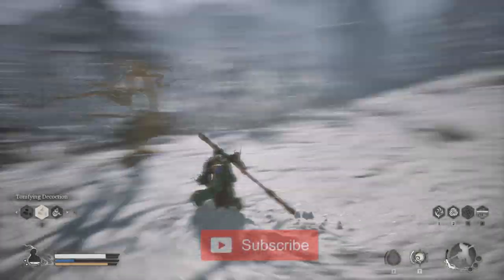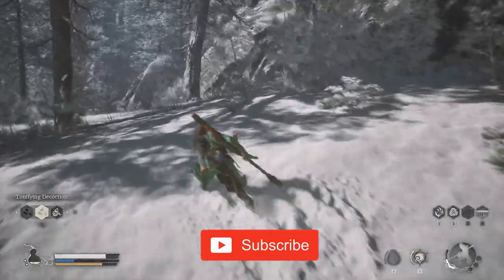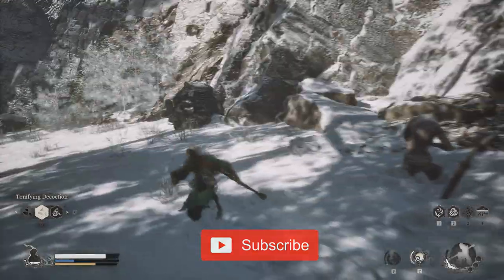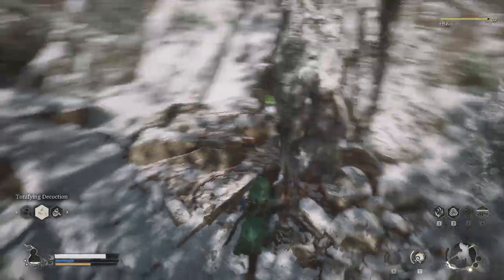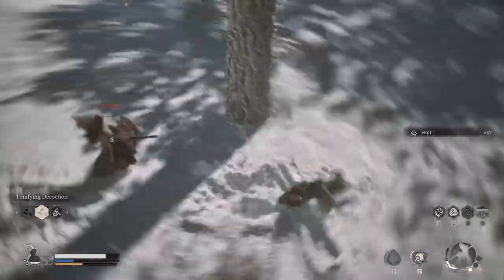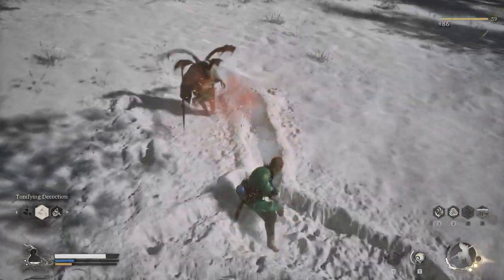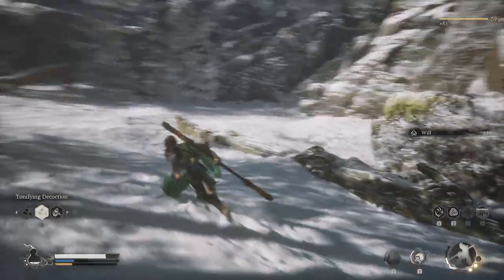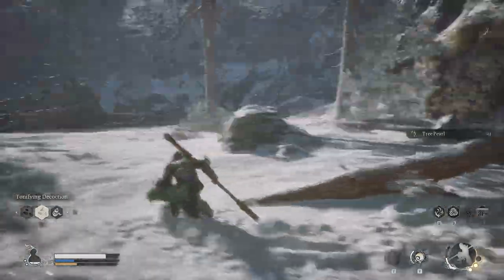Discover the Spirit of Captain Void-Illusion in Black Myth WuKong: Find Out Why It's Essential!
Want to know how to get the Spirit of Captain Void-Illusion in Black Myth WuKong and why you need it? Watch this video to find out all the details!  🔥

Creative Commons 🎉

The Spirit of Captain Void-Illusion is a concealed Key Item that players can find in Chapter 3. This item doesn't serve a direct purpose, but is crucial for completing the secret Prisoner Quest! In this video I'll show you how to obtain this key item, and to keep things spoiler-free, I won't share more about the quest right now, but if you're eager to learn how to complete it, be sure to click the link in the description below!

So, the Spirit of Captain Void-Illusion can be found in Valley of Ecstasy. From the Longevity Road shrine turn to the right to find the corpse of a colossus at the edge of the area, and interact with it to get this item.

Hashtags 🎯